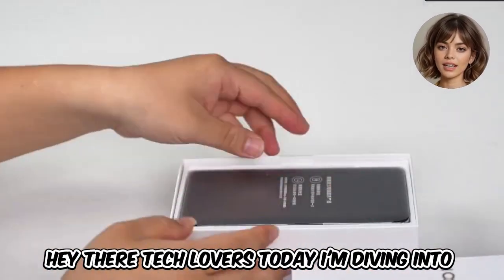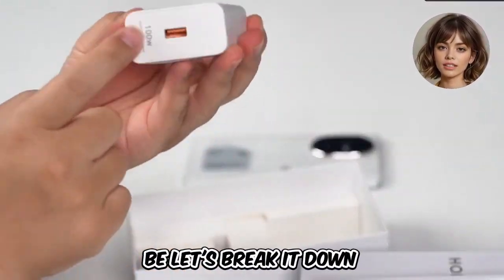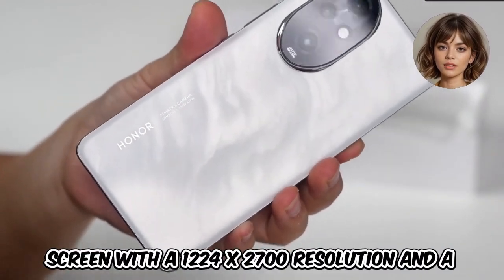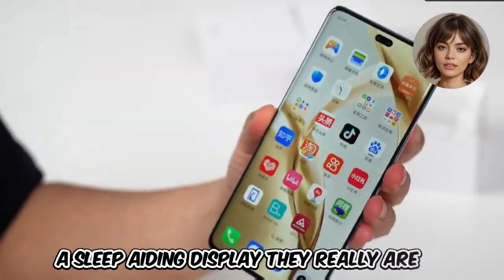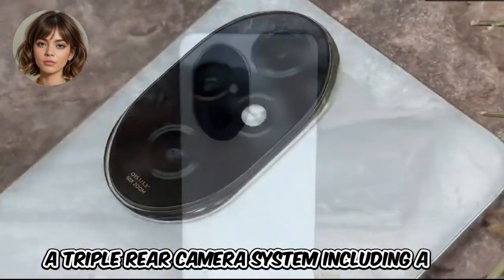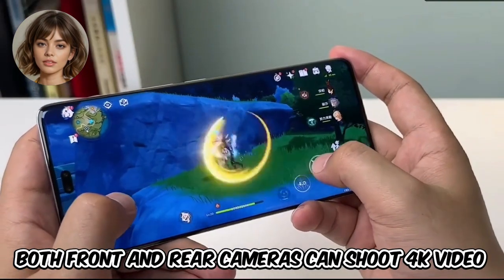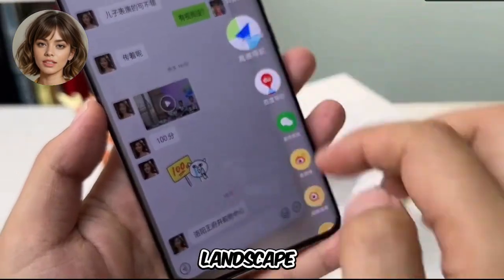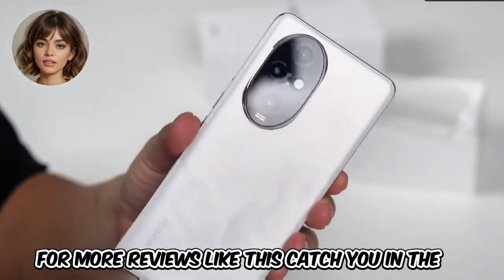Honor 200 Pro Unboxing Hands On Price India 2024, Full Specs & Review Camera Test Play BGMI PUBG 5G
Introducing the HONOR 200 Pro, a cutting-edge smartphone designed to elevate your mobile experience. With its dual Nano SIM capability and sleek design available in Black, Silver, Green, and Pink, this device stands out from the crowd. Price approx.~ 40K INR, 500$. The stunning 6.78-inch Color OLED screen boasts a 120Hz refresh rate and a 20.5:9 aspect ratio, providing crisp visuals and smooth touch response at 480Hz touch sampling rate. Under the hood, it packs a powerful punch with 12GB of RAM and 256GB of storage, ensuring seamless multitasking and ample space for your files. Connectivity options abound with support for 5G, VoLTE, Wi-Fi 6, Bluetooth 5.3, and NFC. The camera setup is equally impressive, featuring a versatile triple rear camera system including a 50MP main sensor, a 50MP telephoto lens with 2.5x optical zoom, and a 12MP ultra-wide lens, along with a punch-hole 50MP front camera for stunning selfies. Running on Android v14 with MagicOS 8.0, powered by Qualcomm Snapdragon 8s Gen2 chipset and Adreno 735 GPU, this device ensures smooth performance and efficient multitasking. Plus, with a massive 5200mAh battery and blazing-fast 100W wired and 66W wireless charging capabilities, you can stay powered up all day long. Whether you're a multitasker, a content creator, or a mobile gamer, the HONOR 200 Pro delivers on all fronts, making it a compelling choice in the smartphone market.
Honor 200, Honor 200 Pro With 50-Megapixel Front Cameras, 100W Fast Charging Debut: Price, Specifications
Honor 200 and Honor 200 Pro released as mid-range smartphone disrupters with 4000 nit AMOLED displays